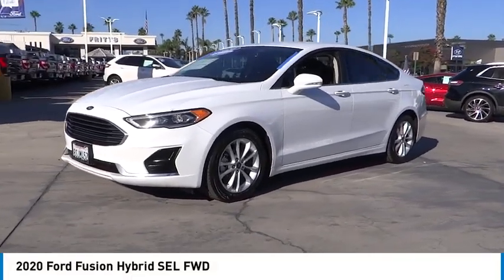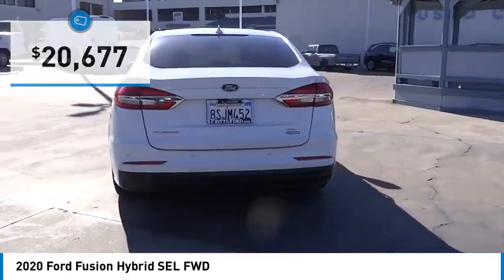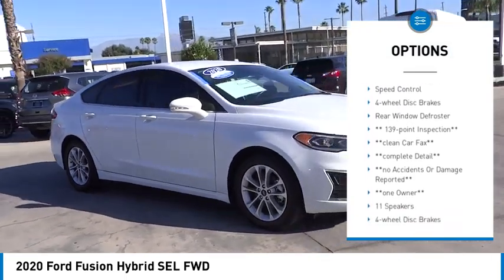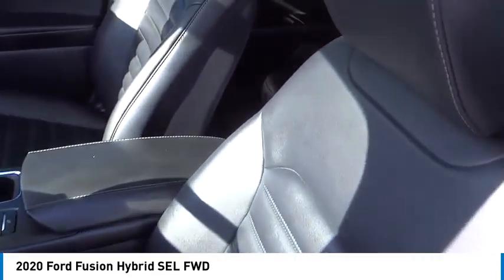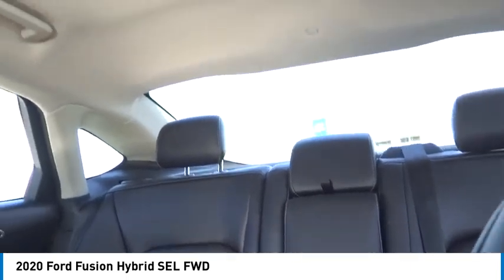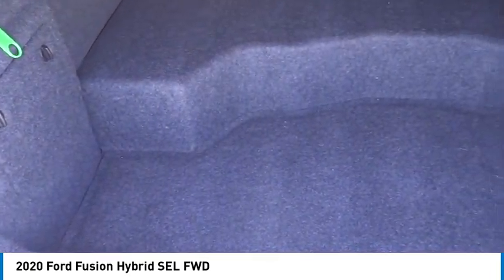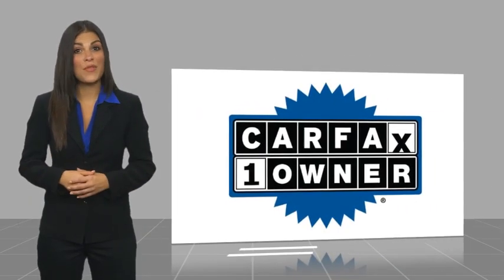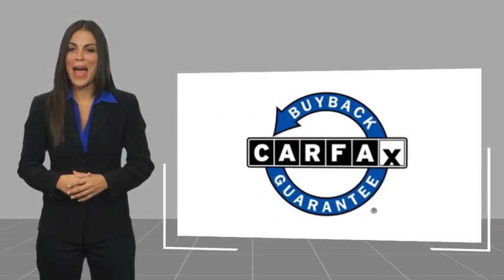2020 Ford Fusion Hybrid RIVERSIDE,TEMECULA,SAN BERNARDINO,MORENO VALLEY,FONTANA 777152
2020 Ford Fusion Hybrid SEL FWD

Fritts Ford
8000 Auto Drive

FRITTS FORD, PROUDLY SERVING RIVERSIDE, TEMECULA, SAN BERNARDINO, MORENO VALLEY, FONTANA, AND SURROUNDING CALIFORNIA LOCATIONS. THIS WHITE 2020 Ford FUSION HYBRID IS EQUIPPED WITH A 2.0L iVCT Atkinson Cycle I-4 Hybrid, AUTOMATIC TRANSMISSION, AND RECEIVES AN ESTIMATED 43 City/41 Hwy MPG. 2020 Ford FUSION HYBRID SEL FWD ** 139-POINT INSPECTION**, **ONE OWNER**, **CLEAN CAR FAX**, **NO ACCIDENTS OR DAMAGE REPORTED**, **COMPLETE DETAIL**, Ready to take home today!, I4 Hybrid, Equipment Group 600A. Certified. Clean CARFAX. CARFAX One-Owner. Oxford White FWD eCVT I4 Hybrid 43/41 City/Highway MPG 43/41 City/Highway MPG Certification Program Details: Ford Blue Advantage: Blue Certified * 139 Point Inspection * Transferable Warranty * Vehicle History * Warranty Deductible: $100 * Roadside Assistance * Limited Warranty: 3 Month/4,000 Mile (whichever comes first) after new car warranty expires or from certified purchase date * and 11,000 FordPass Rewards Points to use toward first maintenance visit Call Internet for the best price at . Fritts Ford, New & Used Ford Dealer Serving Riverside, Corona, San Bernardino, Moreno Valley and Fontana, Invites You to Become a Ford Savant. People wishing to upgrade to a new 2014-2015 Ford Fusion, Focus, F-150, Explorer or Escape are invited to visit our showroom and take a test drive today. When it comes to our pre-owned car inventory at Fritts Ford, we go the extra mile in making sure that each and every model that gets slated for sale undergoes a thorough inspection first. Stock #: 777152 | VIN: 3FA6P0MU2LR265192 | 2020 Ford Fusion Hybrid SEL FWD Fritts Ford